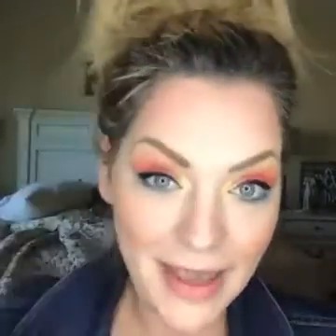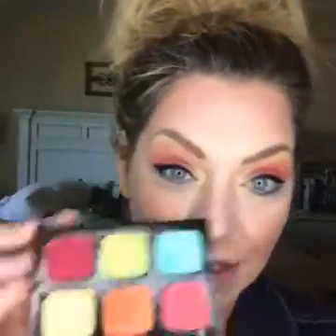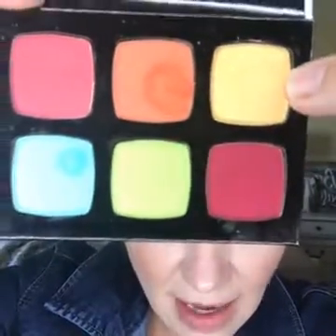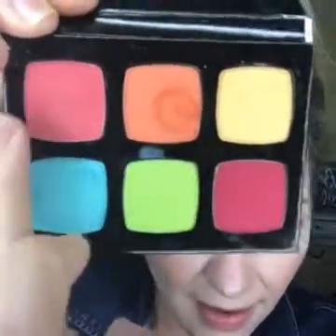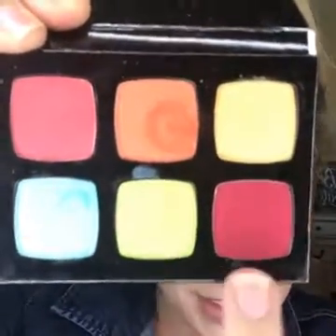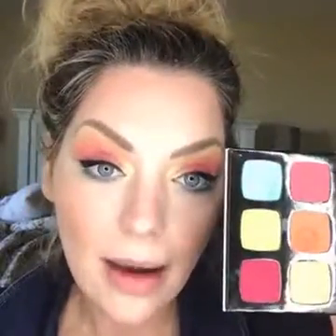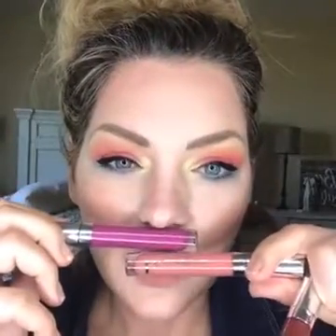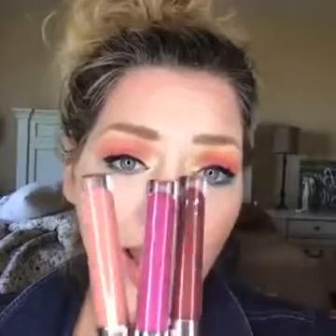Lottie launched her LimitedEdition EyeShadow Palettes & ....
Lottie launched her LimitedEdition EyeShadow Palettes & Enduring LipColor All Day Wear LiquidLipStick with LimeLight. This is Mia Lip Color.